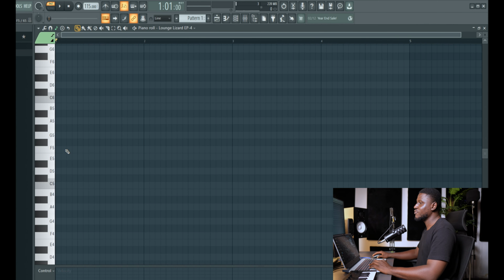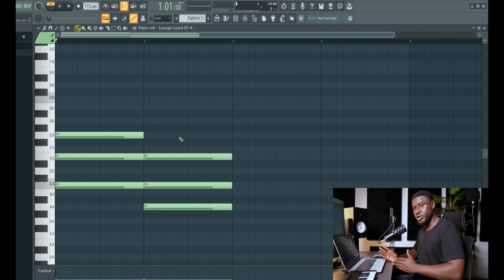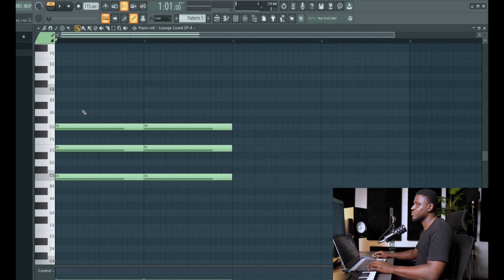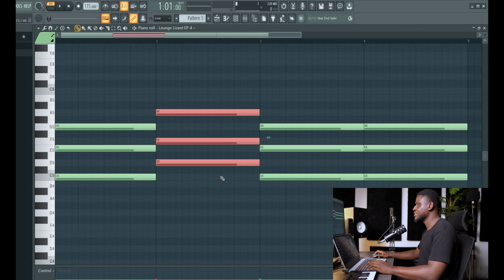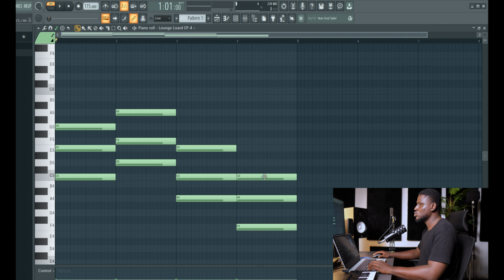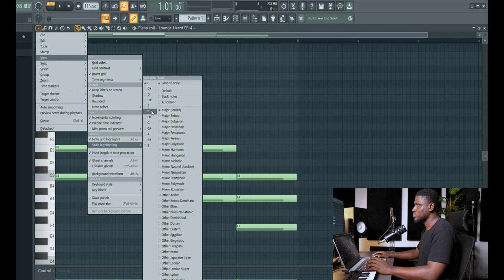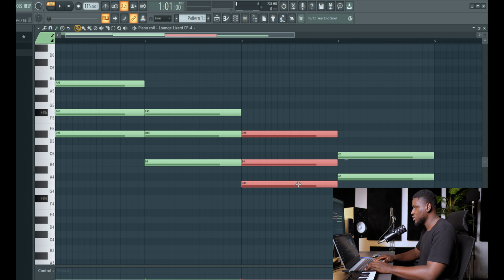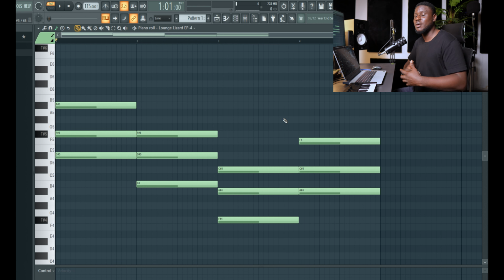New FL Studio update for PRO chord progression 2024 update